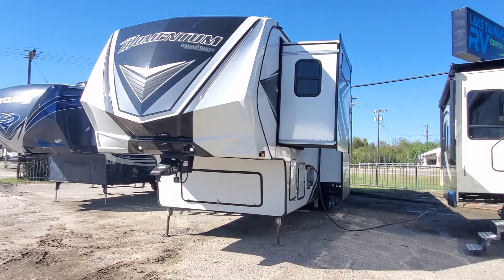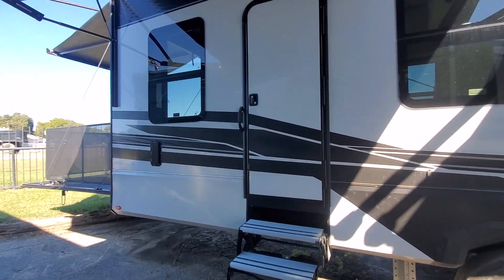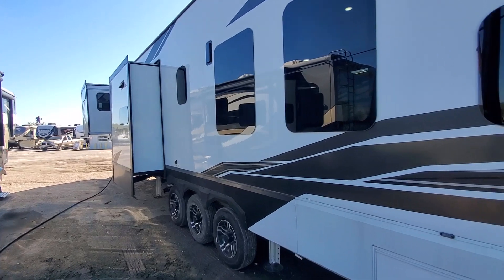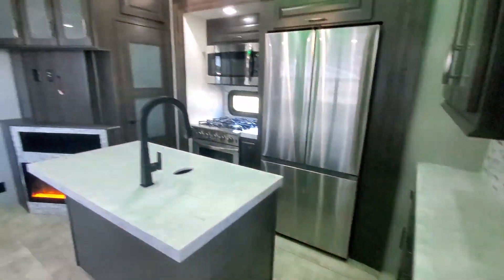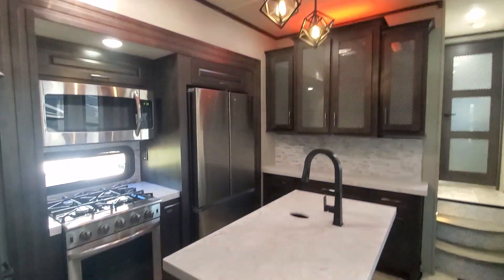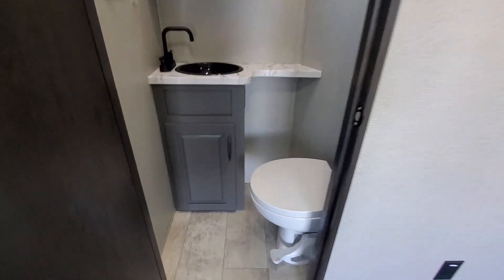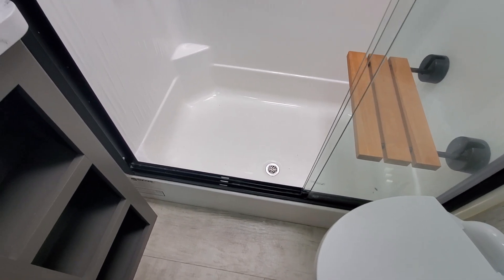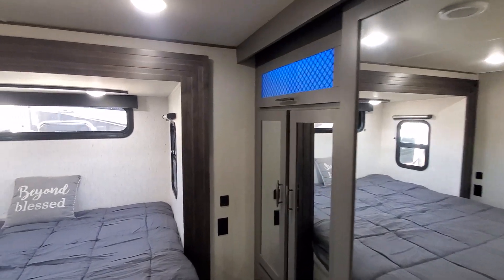PRICED BELOW DEALER WHOLESALE! 2022 Grand Design Momentum 381MS-R 3 Slide Toy Hauler!